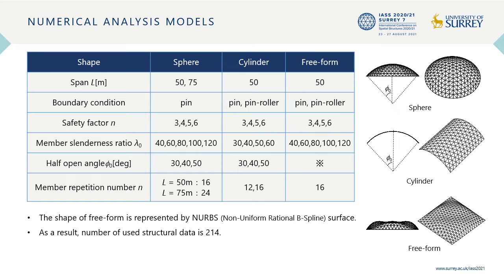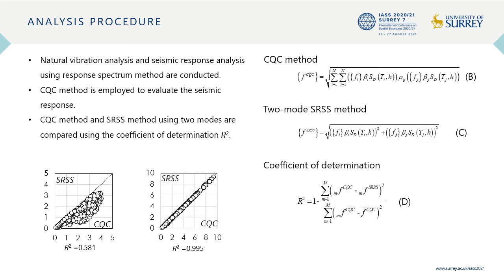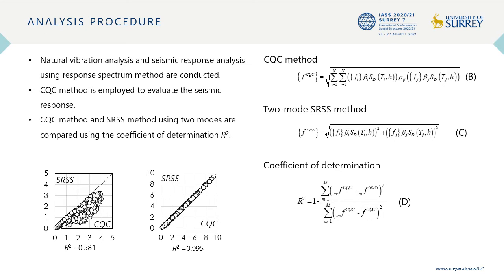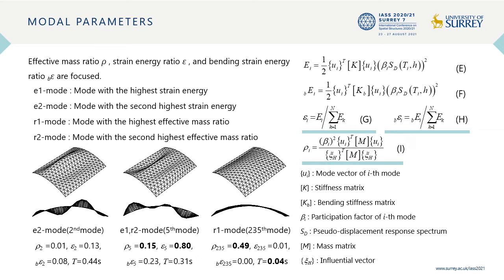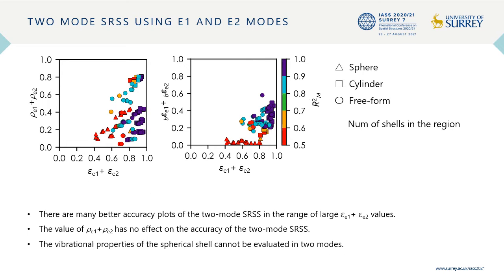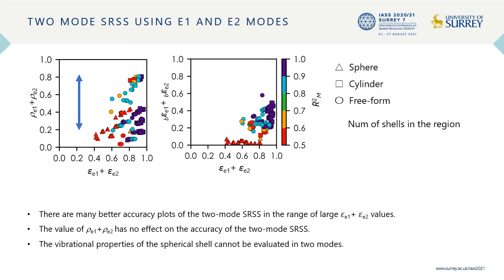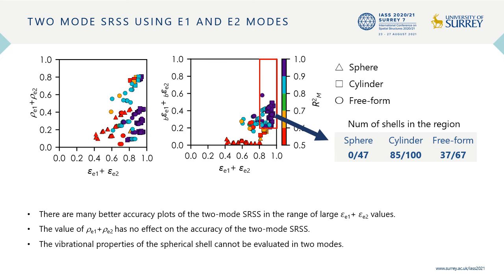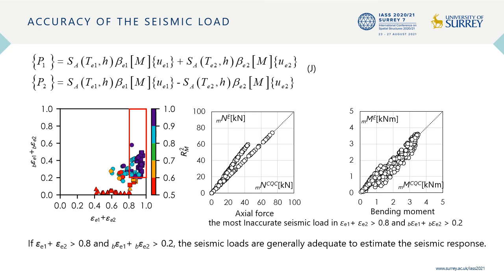Knowledge processing for determining seismic loads of free-form reticulated shell structures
Parallel Session 31, Dynamic response of metal spatial structures (WG 8)

Yuji Takiuchi, Shoji Nakazawa, Yuki Higashiyama and Shiro Kato from Toyohashi University of Technology present their work on vibration in shell geometry.

The present video discusses statically equivalent seismic force distributions for free-form reticulated shells. To analyze the relationship between a shell geometry and its vibrational properties, a vibration database is constructed based on eigenvalue analysis. The database includes the results of the response spectrum method using the CQC method and the two-mode SRSS method, as well as modal parameters such as natural period and effective mass ratio obtained from eigenvalue analysis. The results included in the database are based on spherical, cylindrical, and free-form shells. Based on database analysis and machine learning, a scheme for setting static seismic loads by combining two vibration modes is proposed. The applicability of the static seismic loads calculated using the proposed knowledge processing scheme is proved by comparing the responses of the dynamic analysis with those of the static seismic load.

Watch their presentation on "Knowledge processing for determining seismic loads of free-form reticulated shell structures based on two dominant vibrational modes" from the Spatial Structures 2020/21 Conference.